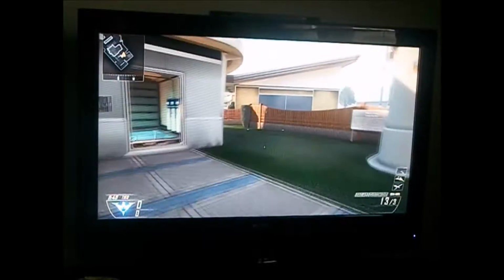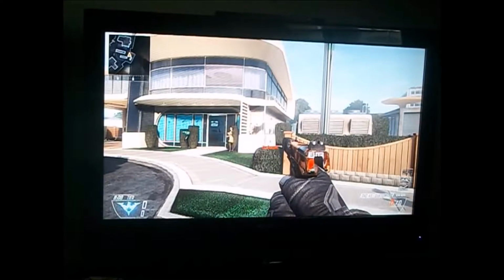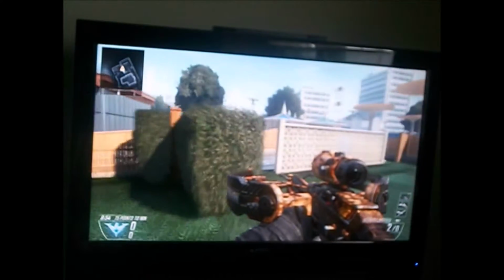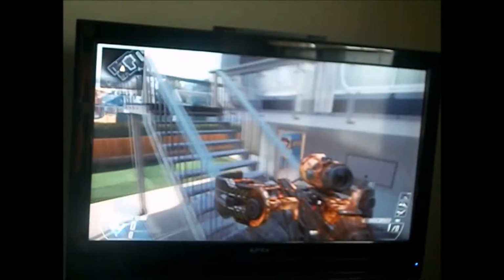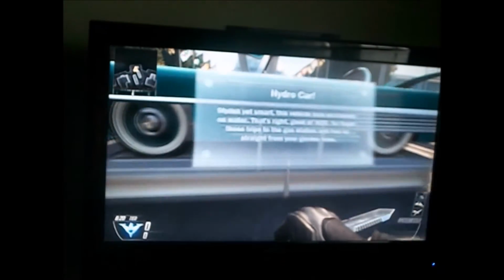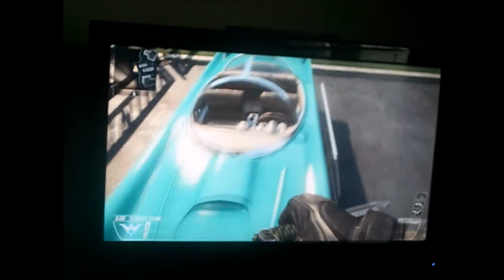Top Gun! COD BO2 1: Secondary Weapons!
In this video we go over all of the secondary weapons in BO2 by testing draw, accuracy, and more!